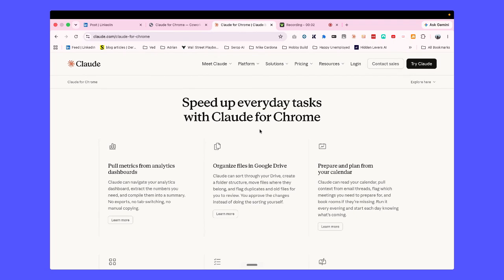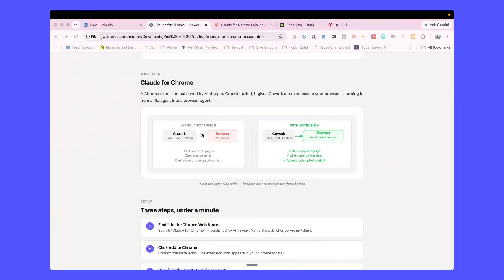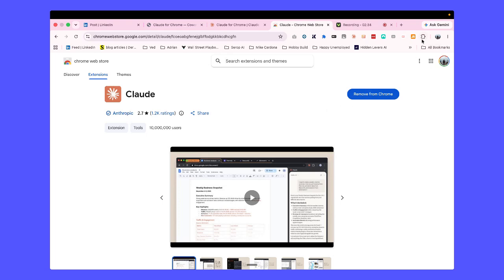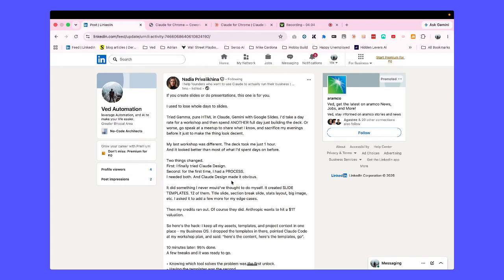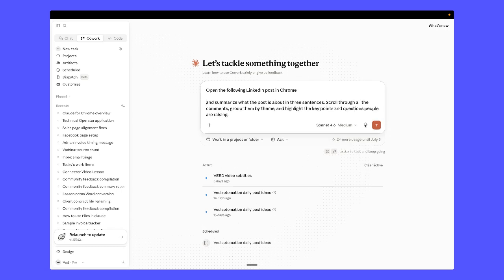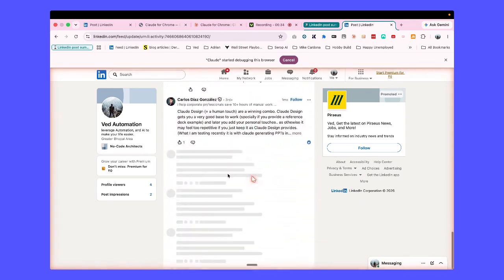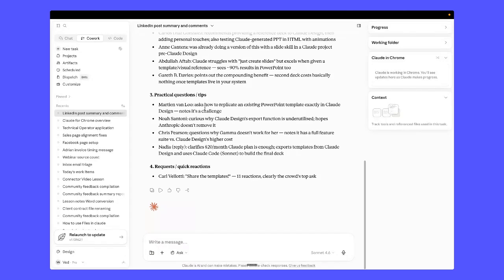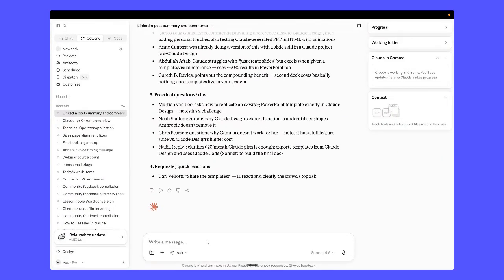Claude for Chrome: Read, Click & Extract from Any Web Page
By default, Cowork only works with files, text, and folders on your computer. Claude for Chrome removes that limit it can read any page, click buttons, scroll comments, and pull content from behind a login.

What we cover:
→ What Claude for Chrome adds to Cowork and why it matters for browser-based tasks
→ How to find the extension in the Chrome Web Store and install it (it's published by Anthropic)
→ How to connect the extension to Cowork via the desktop connector and manage permissions
→ The 3 main use cases: web page analysis, data extraction from login-gated sites, and browser actions
→ Pre-task checklist: two things to verify before running any browser task
→ Live demo: analyzing a LinkedIn post and grouping 42 comments by theme using a single brief
→ How to apply the same workflow to school communities, YouTube videos, or any site without an API

Timestamps:
00:00 — What Claude for Chrome adds to Cowork
00:41 — Default Cowork vs. with Chrome extension
01:19 — Finding the extension in the connector directory
01:57 — Installing from the Chrome Web Store
02:52 — Connecting Chrome to Cowork and managing permissions
03:22 — 3 use cases: analysis, extraction, browser actions
04:01 — Pre-task checklist before running a browser task
04:20 — Writing the brief for LinkedIn post analysis
04:59 — Claude reads and summarizes the post live
05:17 — Watching Claude work inside Chrome
06:09 — Other use cases: school communities, YouTube, gated content
06:26 — Demo results: post summary and comments grouped by theme
07:50 — Summary and one-time setup recap